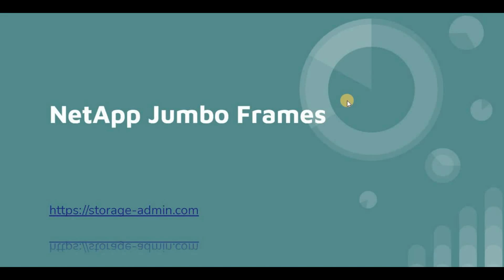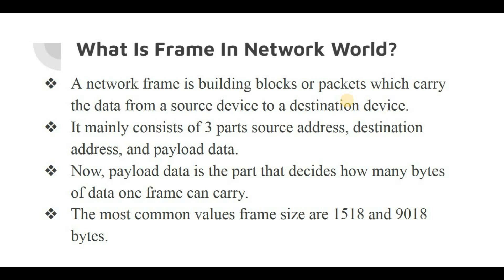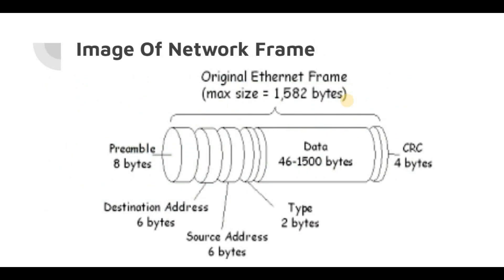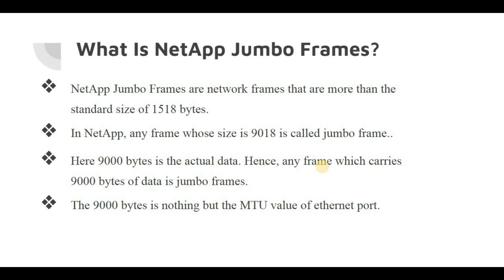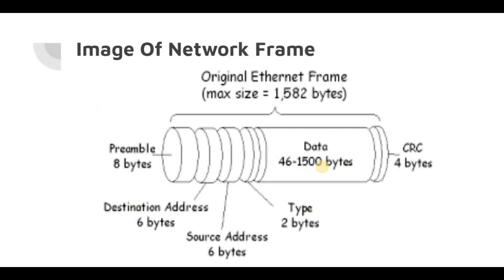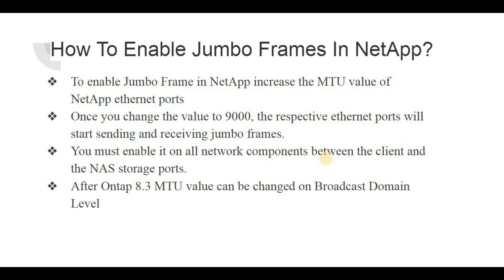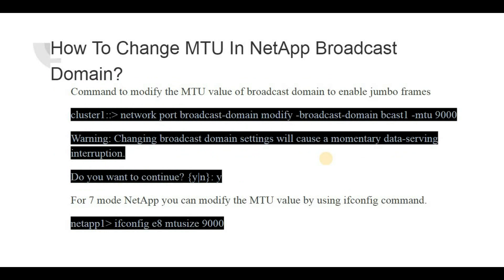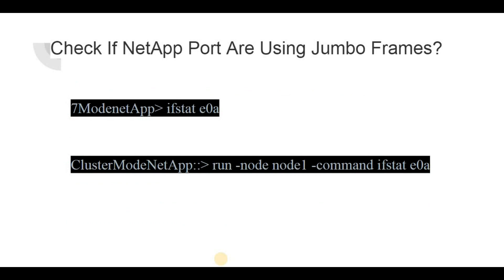NetApp Jumbo Frames All You need To Know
In this video, we will discuss NetApp Jumbo Frames. First, let's understand what is a frame? A network frame is building blocks or packets which carry data from source to destination path
Read the blog post on NetApp Jumbo Frames

Usually the size of a frame is is 1518 bytes but if the size of the frame is 9018 bytes, then it's called a Jumbo frame.

Jumbo frame basically carries data of 9000 bytes in a single frame, then the 9000 bytes is nothing but the MTU value of ethernet ports. Hence, if you modify the MTU value of NetApp ethernet ports, then the Jumbo frame is enabled in that port.

You can enable Jumbo Frames in NetApp by changing the MTU value of the broadcast domain to 9000.